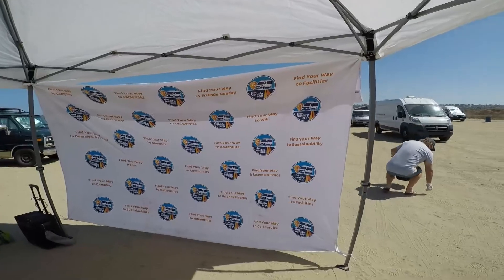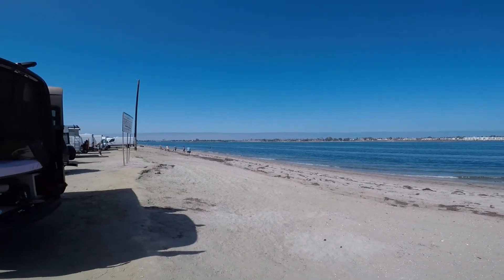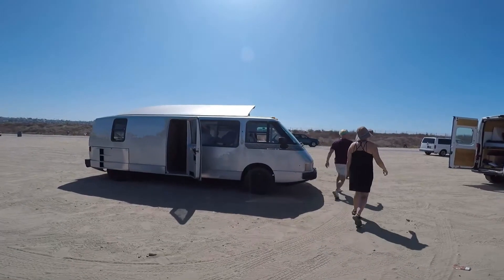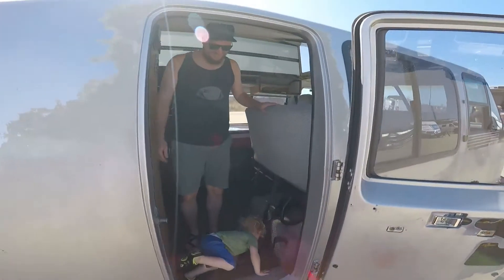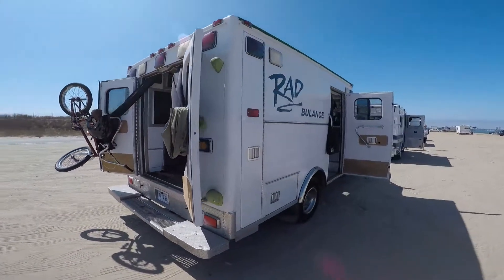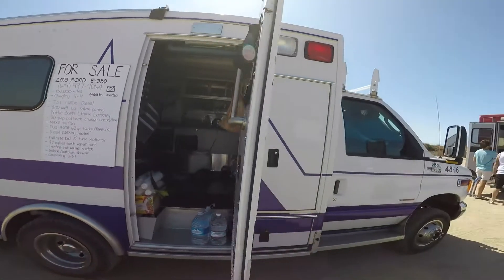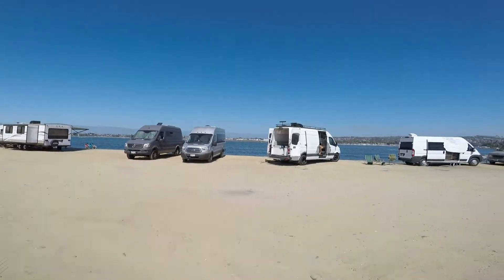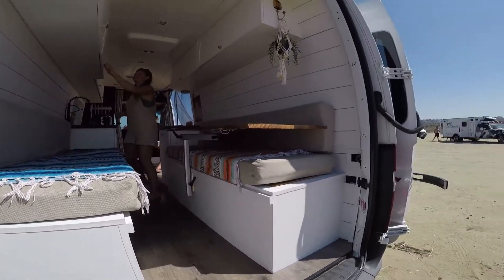Vanlife Meetup in San Diego California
I am about a month behind on video editing but that is the way it goes when you are enjoying life to the fullest. I will be doing some more editing this week. This is a quick little video of a fun Van Meetup I went to in San Diego California. I hope you enjoy!